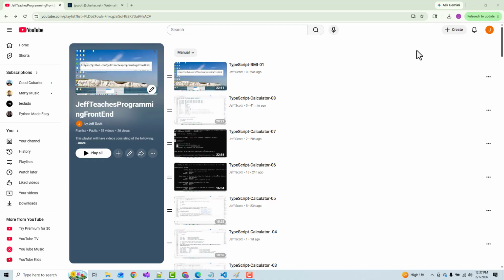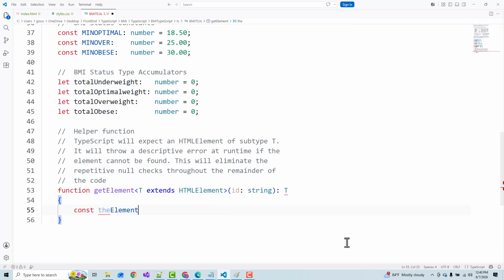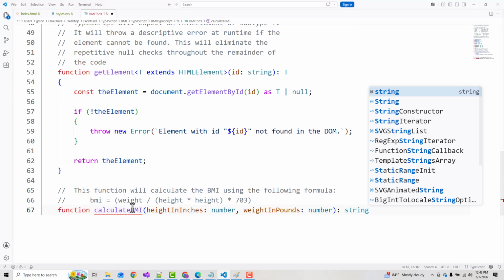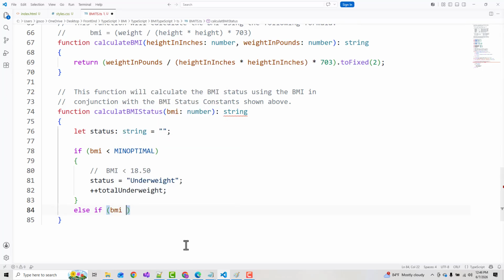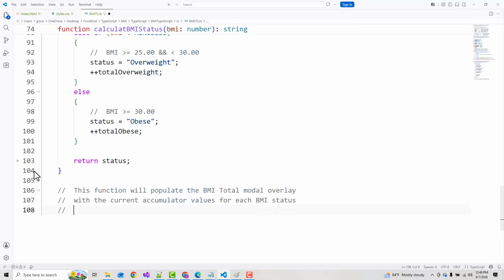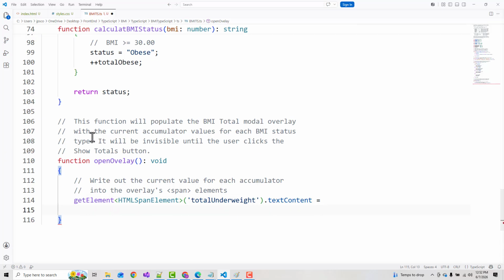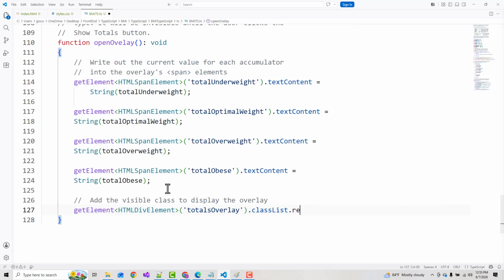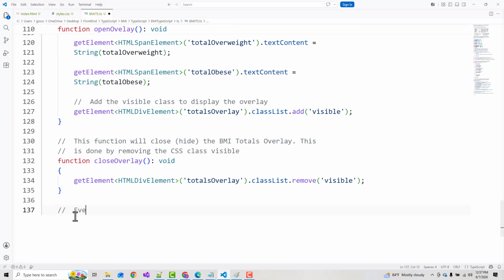TypeScript-BMI-02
In this video, we continued converting our JavaScript body mass index (BMI) app to a TypeScript BMI app.

In the next video, we will continue converting our JavaScript body mass index (BMI) app to a TypeScript BMI app.